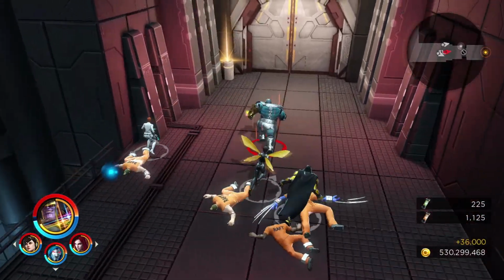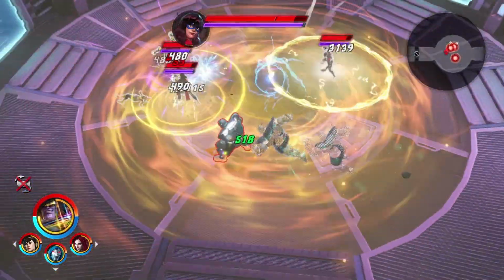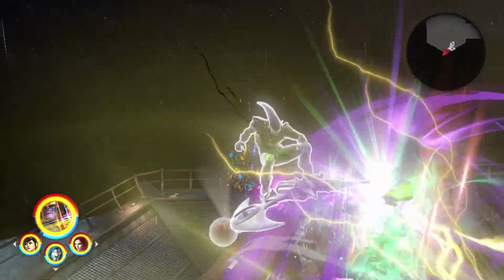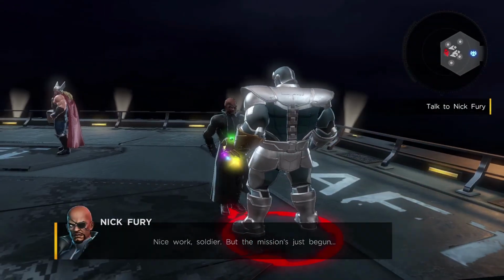Distorted Expectations - Ultimate Alliance 3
We're continuing our look through the Curse of the Vampire story mode, rounding out the R.A.F.T. and moving on to Shadowland!